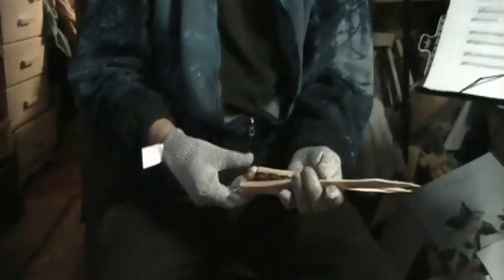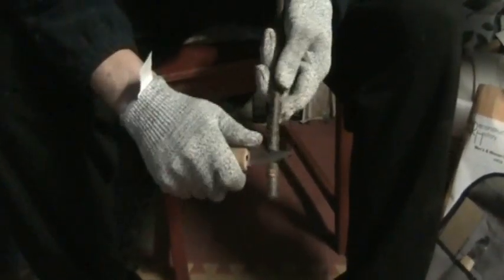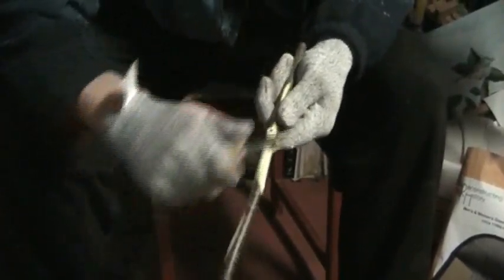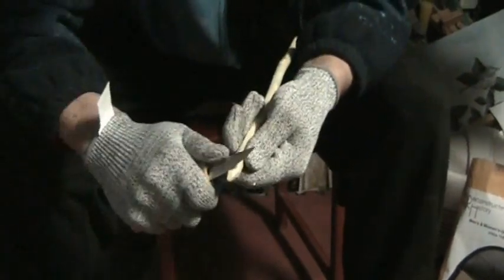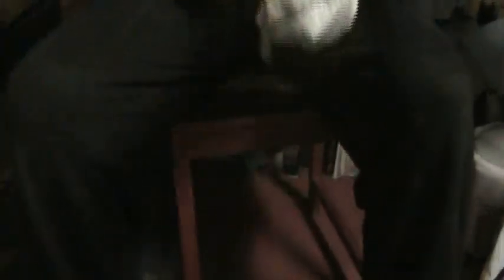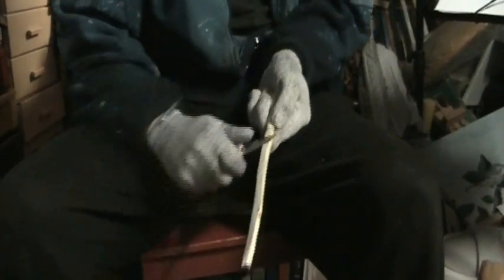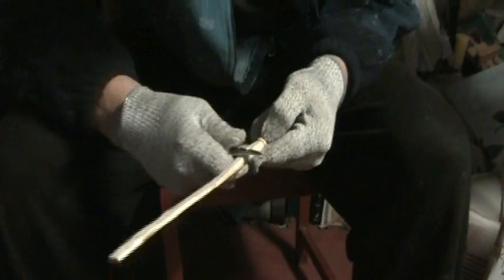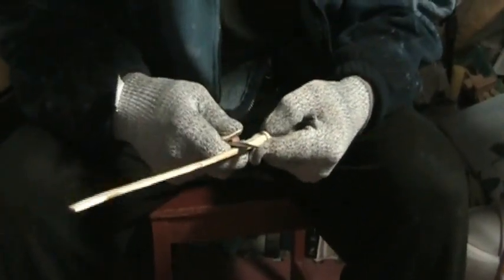How to Carve a Letter Opener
Whittling a letter opener from a stick is not a difficult project and should be within the scope of most beginners. I run through the process in this video. Please note the promotion mentioned in this video is no longer being offered.